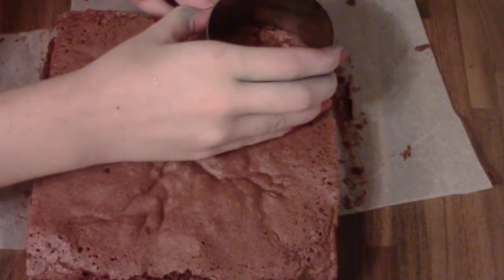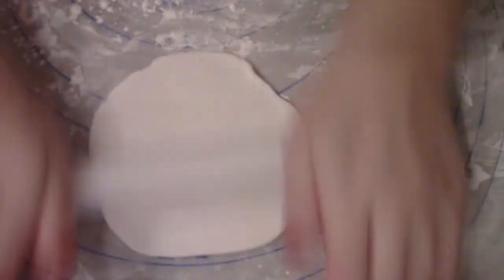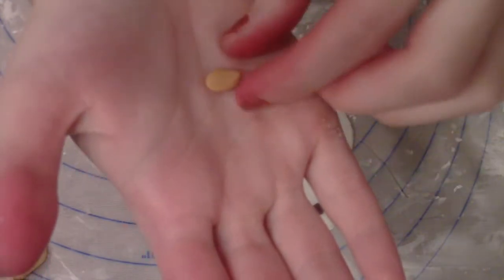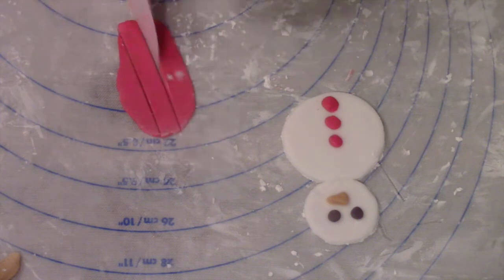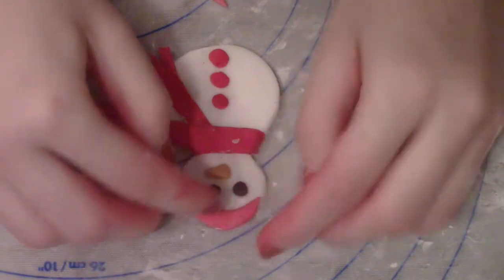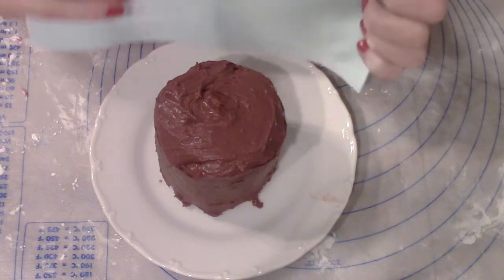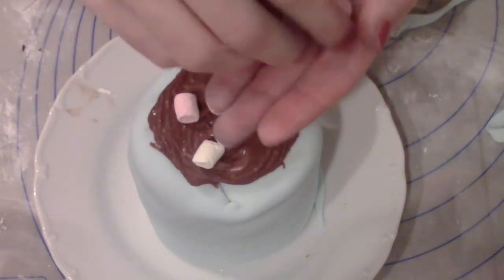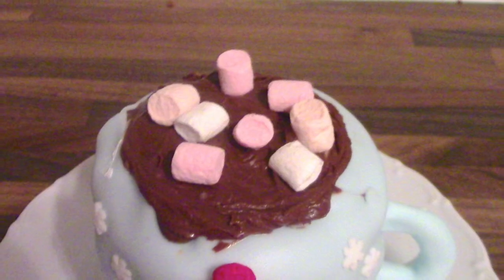Christmas Mug Cake | english version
A delicious chocolate sponge cake that looks like a christmas mug!

If you have any christmas-related suggestions for future videos let me know! :)

June